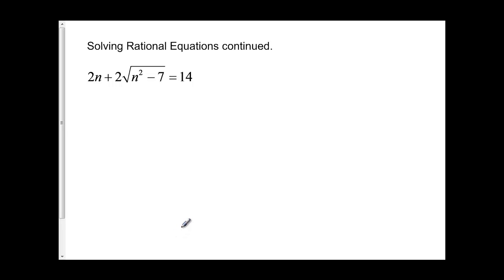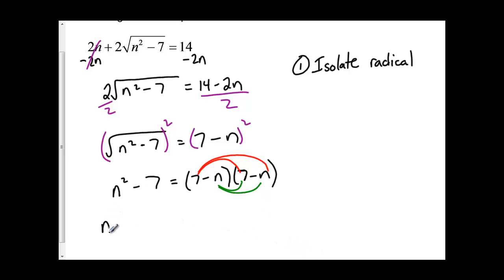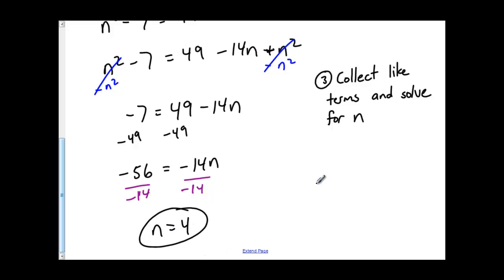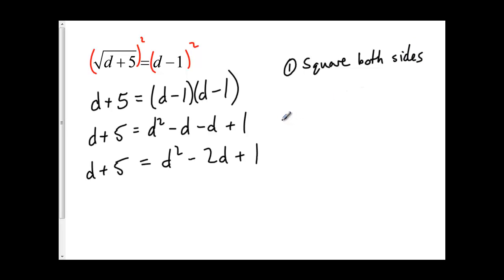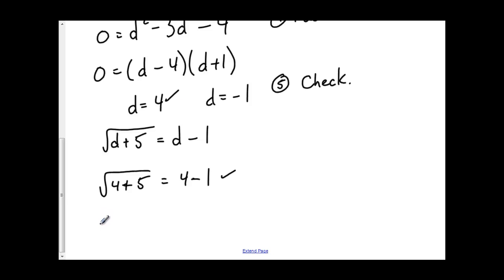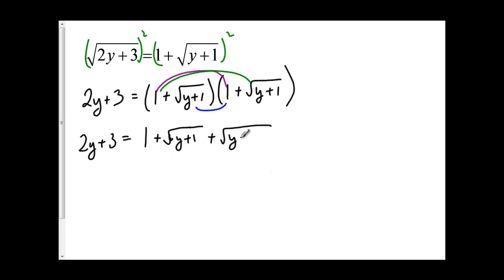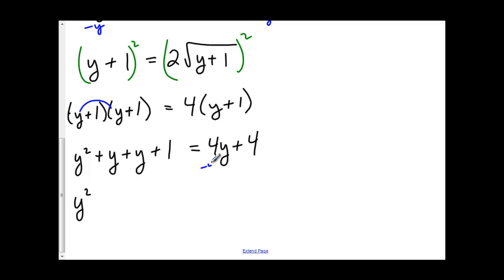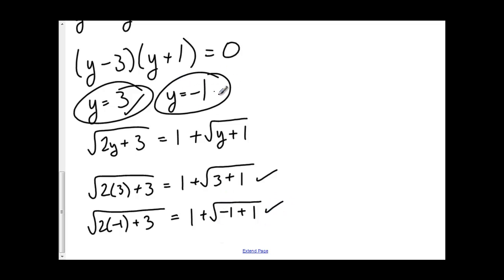Solving Radical Equations 2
A couple of examples of how to solve radical equations involving quadratics